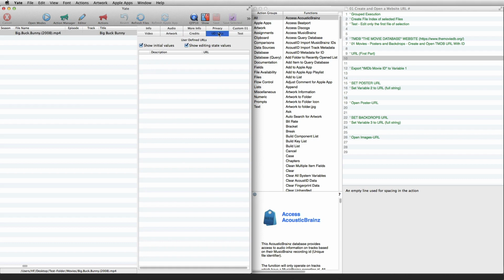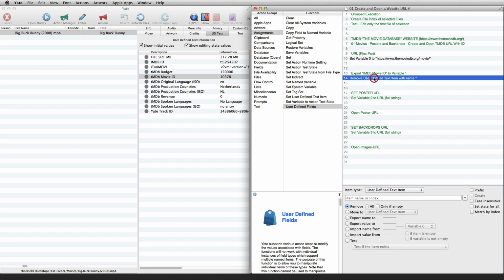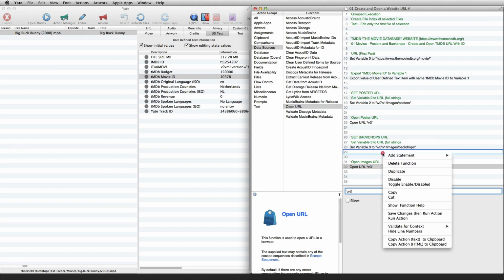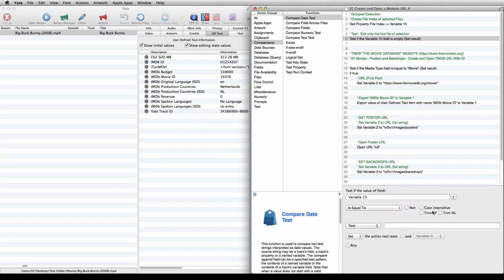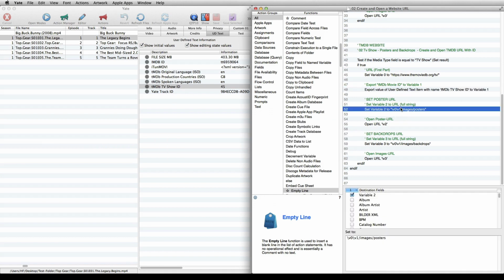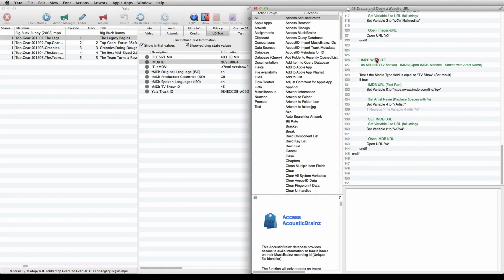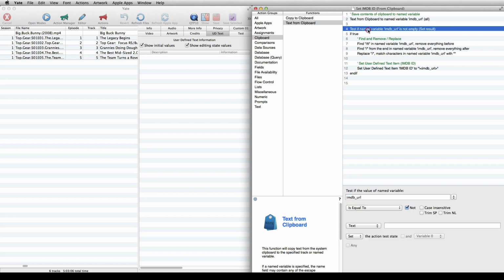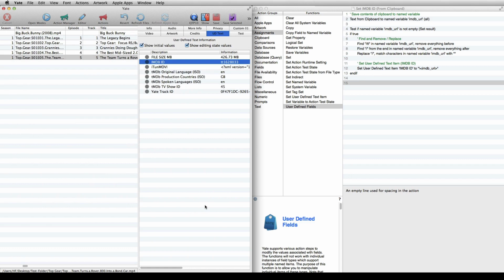Yate - Open Websites with Movie ID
In this Action Script Tutorial I want to show how to open Movie Database Websites using a Movie ID.